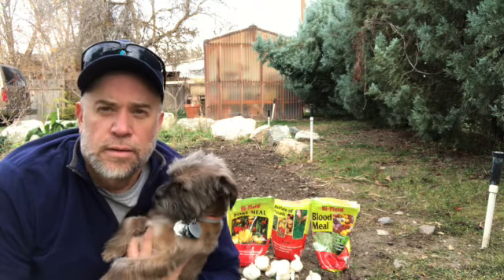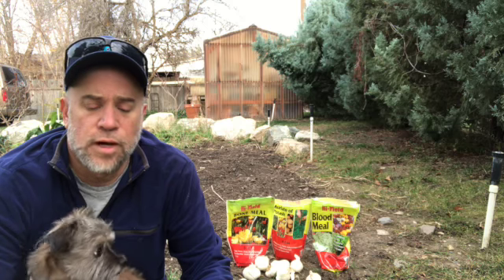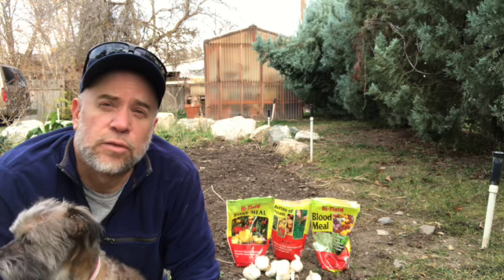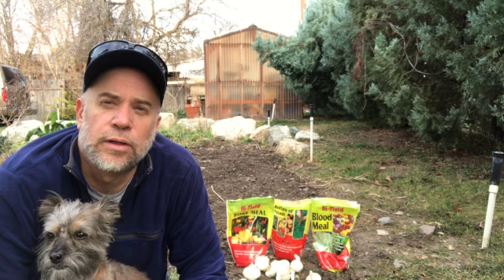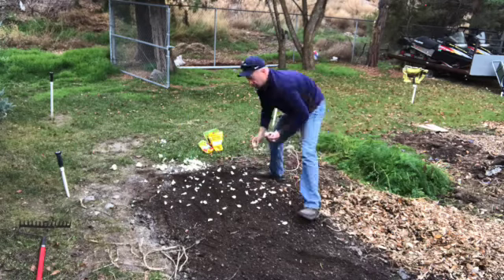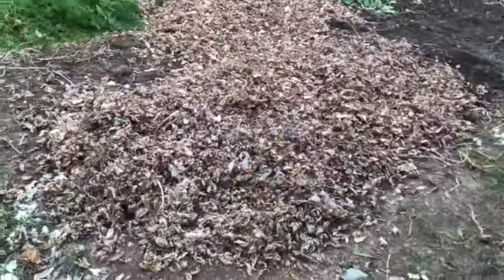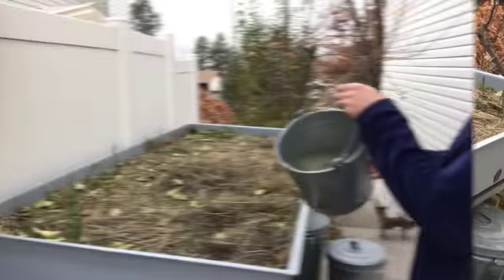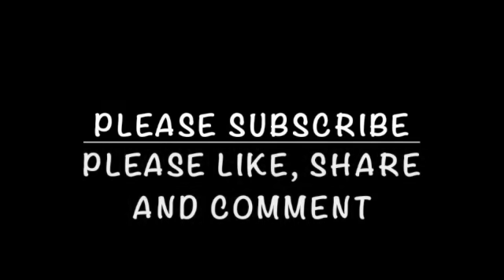Planting fall inground garlic, Vlog #50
In today's video I plant fall inground garlic in the middle of November.  This is the latest I have ever planted fall garlic.  I also show the progress of my raised container bed garlic which I planted a month or so ago.